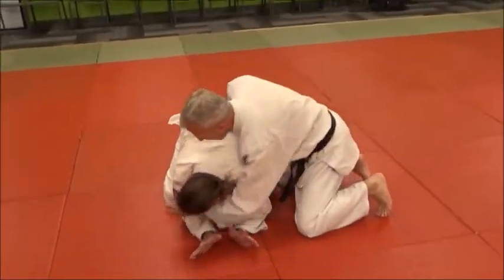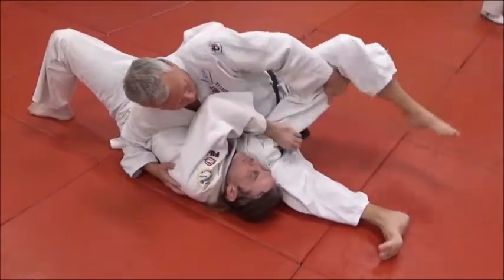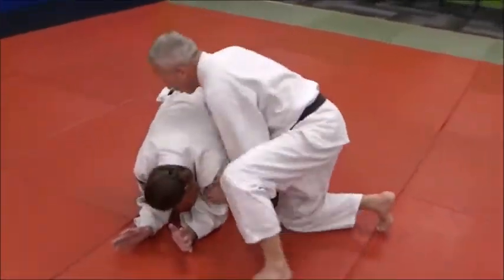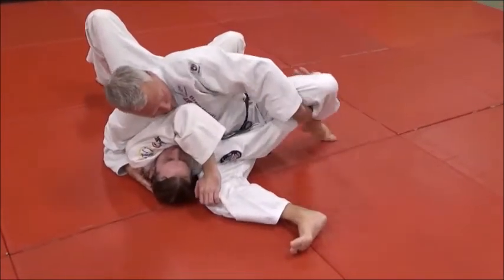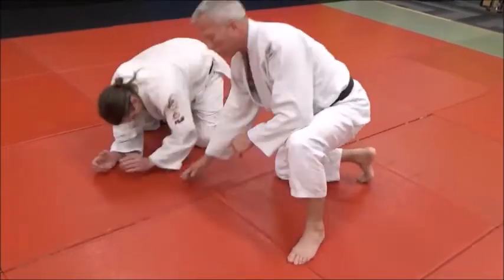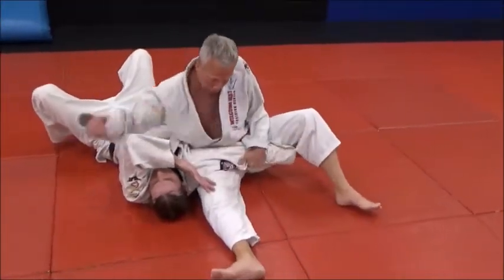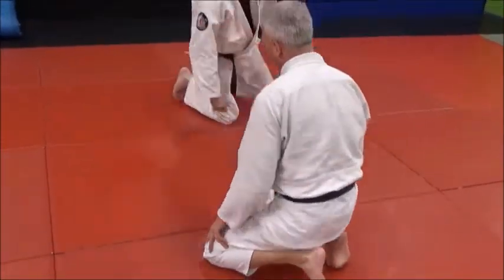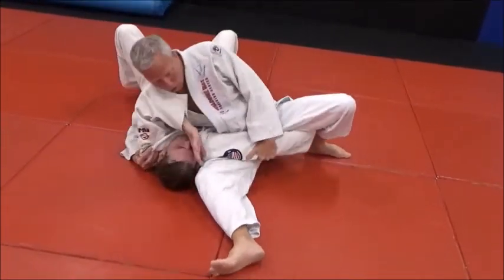UDE GATAME BREAKDOWN TO PIN & ARMLOCK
This video shows linking a breakdown to a pin and then finish with an armlock. The Ude Gatame as the finish is sneaky. Basic skills win matches.

Some videos contain the music title Arp Ascent by DivKid. Courtesy of YouTube Music.